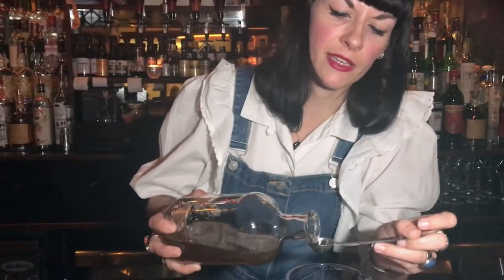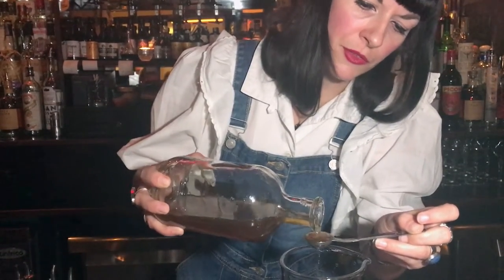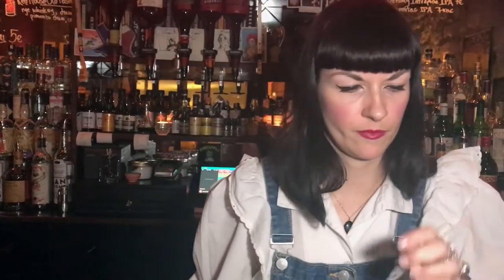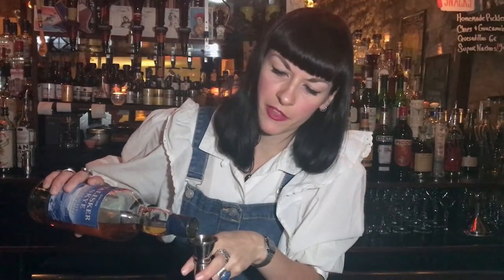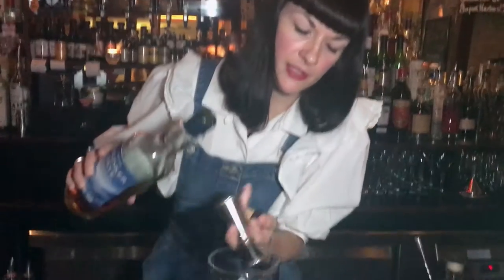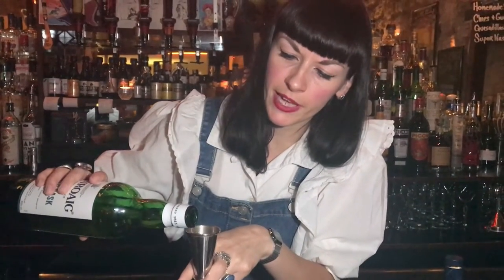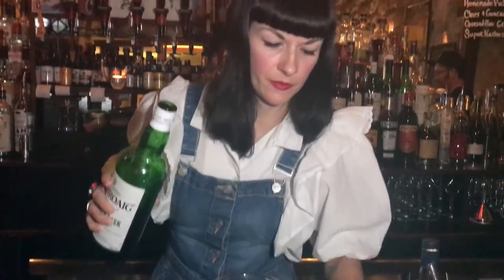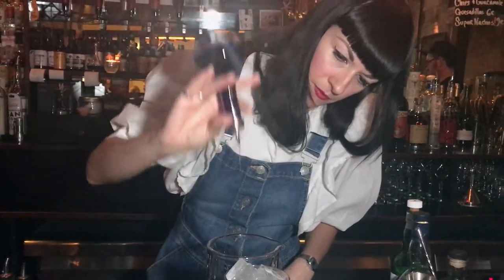Jen Riley from Red House (Paris) : ​ Nightbird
Jen Riley from Red House makes for us her signature cocktail the Nightbird